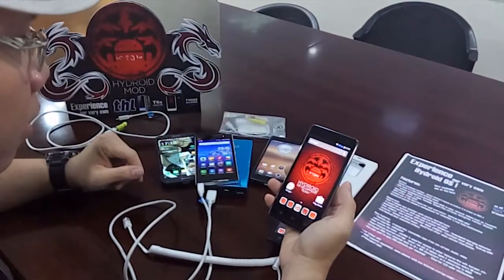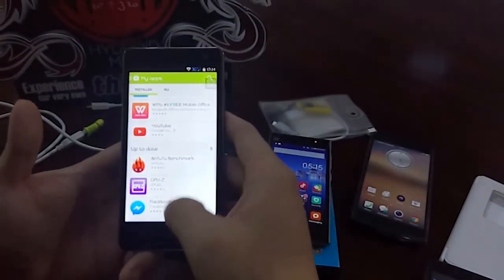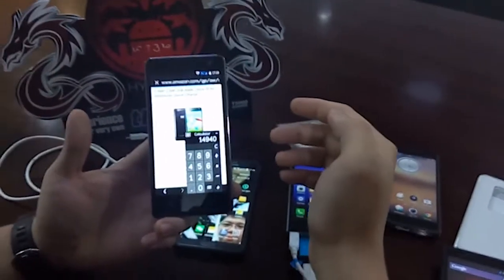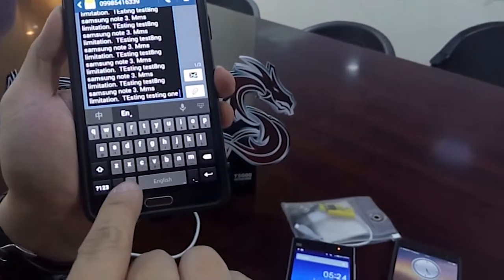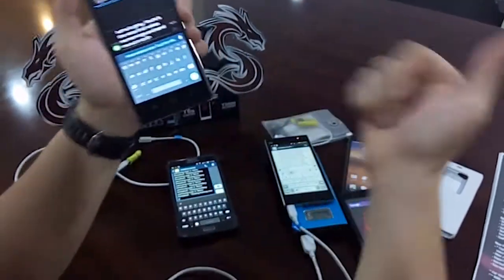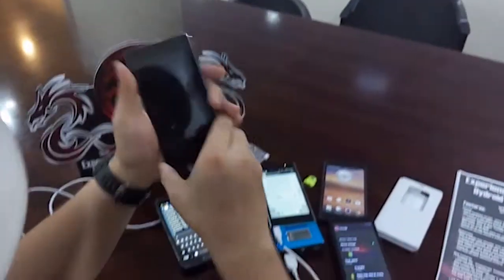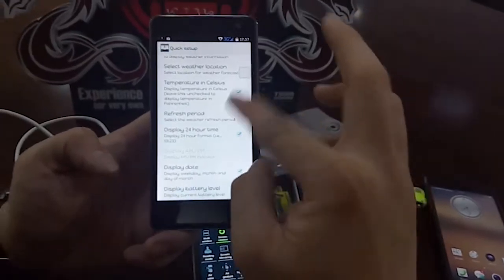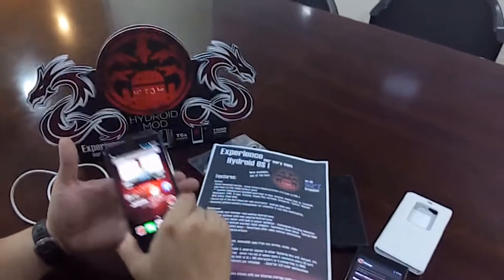Hydroid MOD hands on review by Novo7Tech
An indepth hands on review on Novo7 Tech's own home bred ROM based on Kitkat 4.4, using the THL 5000.